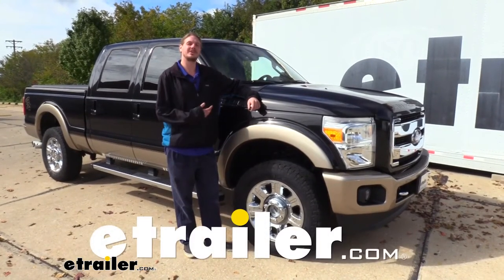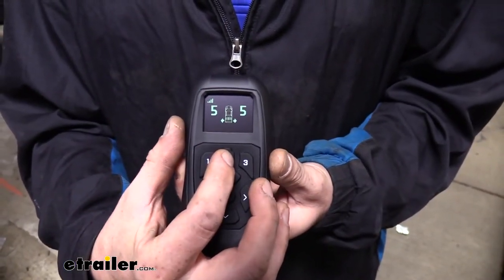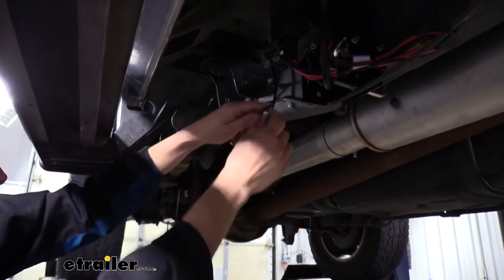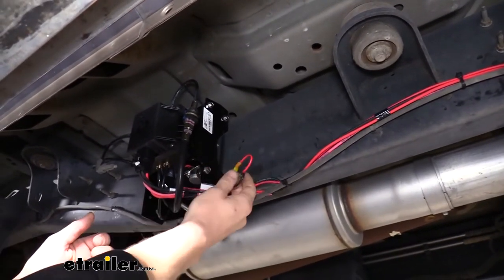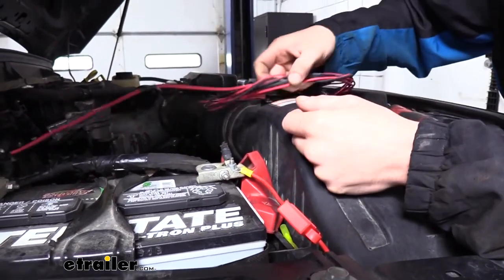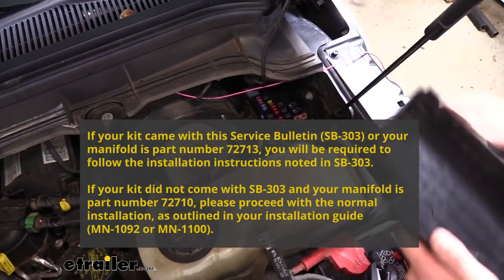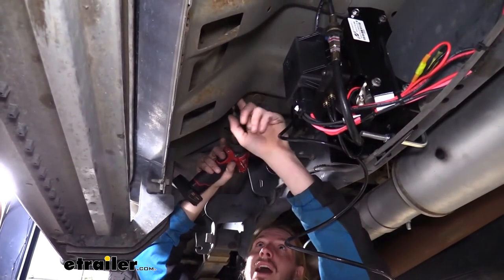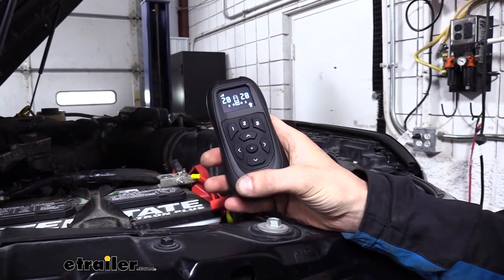Air Lift WirelessAIR Compressor System for Air Helper Springs Installation - 2014 Ford F-250 and F-3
Click for more info and reviews of this Air Lift Air Suspension Compressor Kit:

Hi there, Ford owners. Today on your 2014 Ford F250 Super Duty, we're gonna be taking a look at and showing you how to install Air Lift's Wireless EZ Compressor System. And this is what our compressor system looks like when it's installed. This EZ Mount system is one of the cleanest and easiest compressor systems to install 'cause the entire package is wrapped up inside of this mounting bracket right here, which means to mount it up, you just need to mount this bracket to somewhere on your frame or under your bed. It comes with multiple different pieces of hardware for different options on mounting. And one of the quickest and easiest is using the clamp that it comes with.

This U bolt is big enough to go around your frame, and then you just put your nuts on and clamp it down. You really can't get much quicker and simpler than that. As long as you've got the clearance for it, that's definitely my recommended way to get it mounted up on your truck if you're going with this option. And out of all the compressor options out there, this is my personal favorite option because of how easy it is to install. I mean, clamp up the compressor, you're good to go.

The harness has everything basically made into it. All of your wires, they go to a single connector and the rest route to the front where you make just a few connections there. There's a couple of connections you have to make here at the compressor to your harness, but it's also simple and easy with just the included butt connectors that there's almost no work. It's a lot more work to install the airbags that you're gonna have to put on before your compressor system. This is a dual channel compressor system, so it will work independently, side to side.

So if you've got airbags in the back, you can control the left or the driver or the passenger side independently from one another. This is nice if you got any uneven loads. Maybe the loads you've hauled in your trailer, one was really large but extremely light, and the other load on the other side happens to be also large but it's very heavy. And we can use our compressor to compensate for that extra weight on the one side. And your braking performance is also impacted by having the backend sagging down with the front lifted up 'cause the weight is not transferring properly under the front brakes, which is where most of the braking occurs.

So by adding a compressor system in here with an airbag setup, you can load up your truck and no matter where you are, you can level your vehicle back out. You don't have to go searching for a compressor or a gas station. And if you are constantly loading and unloading your truck multiple times a day, and each of these loads have different weights, and you're going from fully loaded to not loaded, you can easily and quickly adjust your airbags to the back to match your particular load. So that way, you don't have a lot of air in there right when you've unloaded your truck and you got a real rough ride on the way home. Just let that air out, go load back up, then you can fill it right back up with your compressor here, 'cause it does fill up pretty quickly. Included with your kit, you're gonna get plenty of air hose, so you can attach your compressor system into your existing airbags. The T fittings come included with them, which is a really nice added benefit because you can tap into your airbags with it, but also maintain your manual inflation valve. So in the event that maybe you had an issue with your battery or wiring or something to where your compressor's not working, you can still manually inflate it if you need to in those events. And the system is wireless. It comes with a remote, so you can adjust your pressures. And since it's Bluetooth, it can also pair with your phone and you can download the WirelessOne phone app to do all the controls that you can do with the remote here with the phone that you're likely gonna have on you all the time, which is pretty cool, so you don't have to worry about this. You can throw this in your glove box and forget about it since you can use your phone. We're gonna go ahead and go from five pounds to 20 pounds just so you can get an idea of how long the compressor is gonna run and how fast it will fill up.